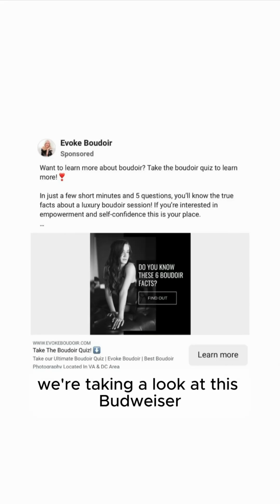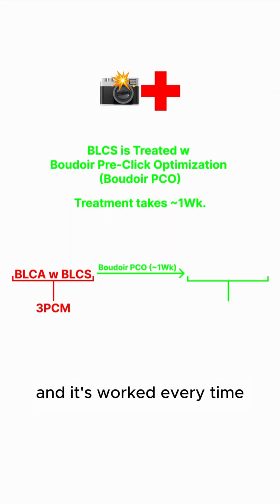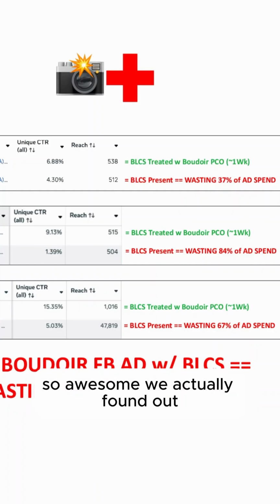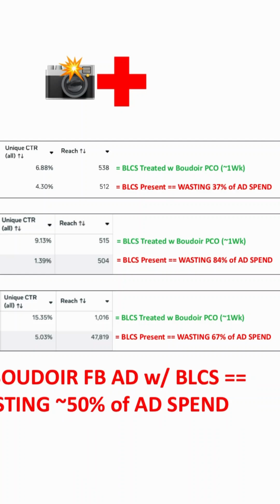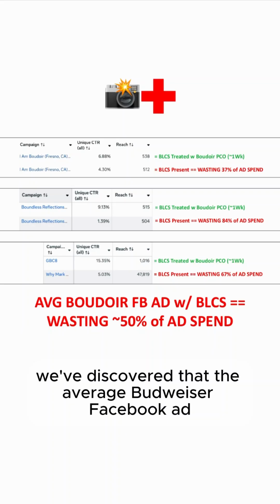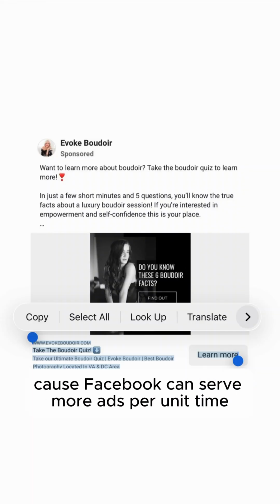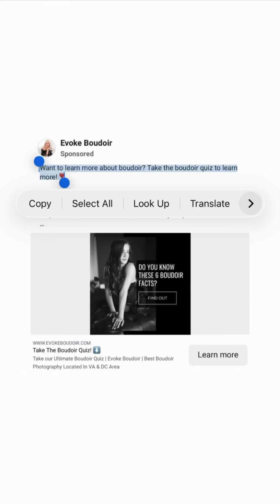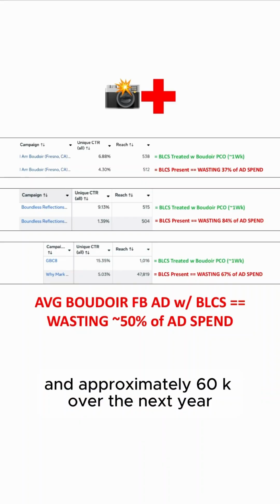The Boudoir Facebook Ad That Runs Until Budget Runs Out And Never Once Hits Six Percent